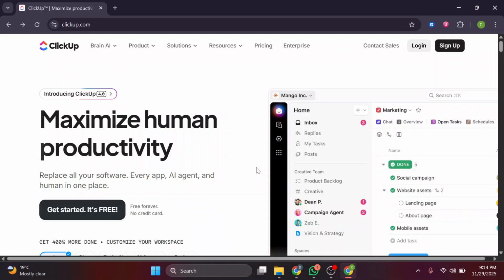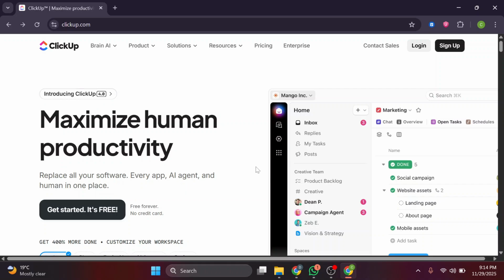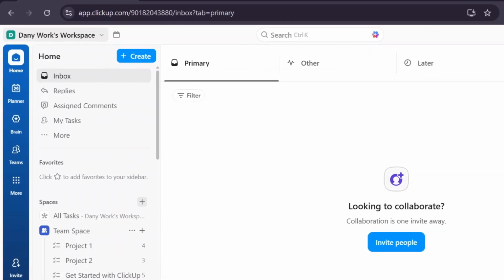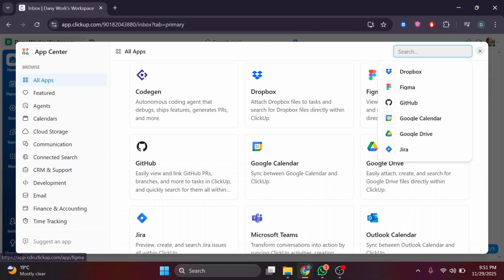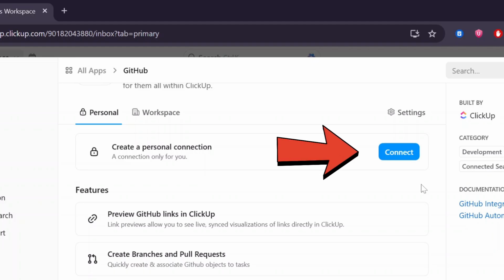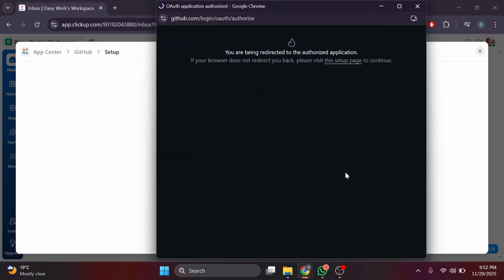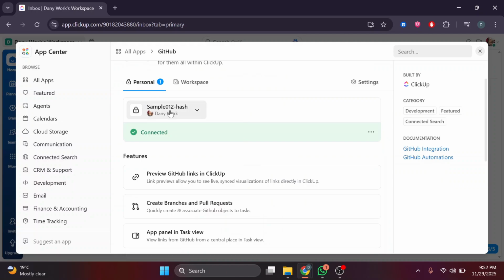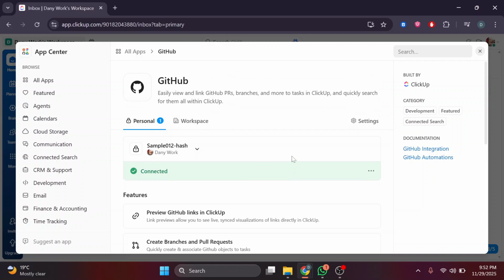How to Attach GitHub Pull Requests to ClickUp | Complete Integration Guide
In this DelftStack tutorial, you will learn how to connect GitHub to ClickUp and attach pull requests directly to your tasks so you can manage development work in one organized place.

🔹 What You'll Learn in This Video:

✅ Open the ClickUp Apps section
✅ Find and connect the GitHub integration
✅ Authorize access to your repositories
✅ Attach pull requests to ClickUp tasks
✅ Test the connection for smooth syncing

📌 Timestamps:

⏱ 00:00 – Introduction
⏱ 00:02 – Why attach GitHub PRs to ClickUp
⏱ 00:07 – Opening ClickUp and logging in
⏱ 00:19 – Navigating to the Apps section
⏱ 00:43 – Viewing all apps and searching for GitHub
⏱ 01:02 – Selecting GitHub
⏱ 01:07 – Connecting your GitHub account
⏱ 01:19 – Authorizing access
⏱ 01:33 – How syncing works
⏱ 01:43 – Tips for smooth integration
⏱ 01:55 – Attaching PRs to tasks
⏱ 02:05 – Testing your first PR link
⏱ 02:15 – Wrap-up
⏱ 02:19 – Closing message

You create a unified workflow. You keep pull requests, tasks, and updates connected in one dashboard. You simplify collaboration for developers and project teams.

Hit 👍, share this tutorial, and turn on the 🔔 for more DelftStack videos.